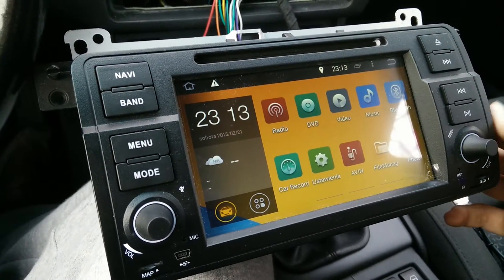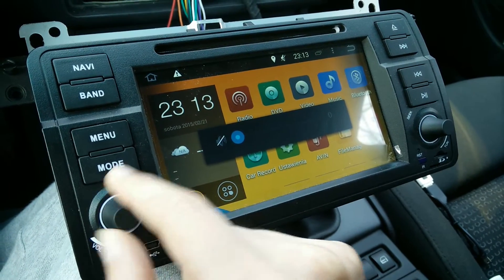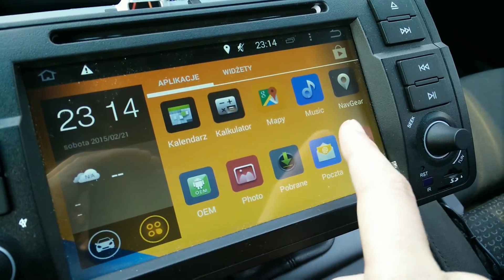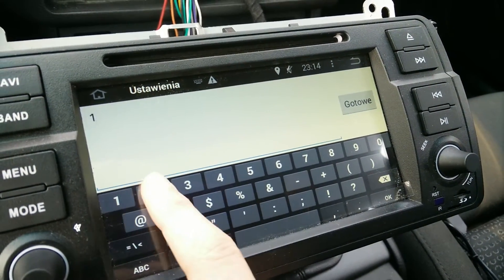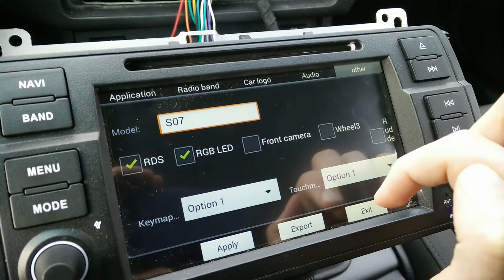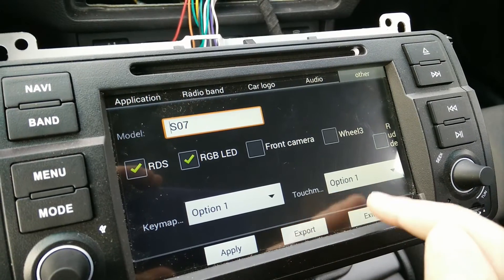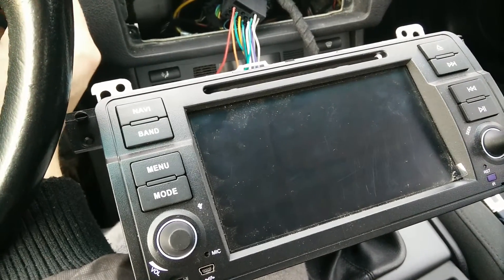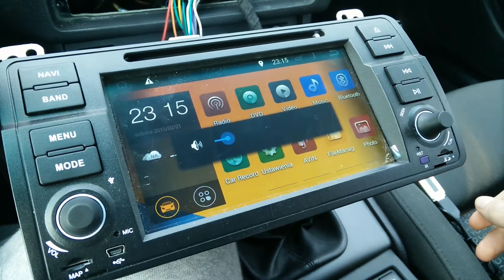Tutorial How to fix voulme and tune knob issue in car head unit on android 4 4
Tutorial How to fix voulme and tune knob issue in car head unit on android 4 4 huifei eonon dynavin hotaudio